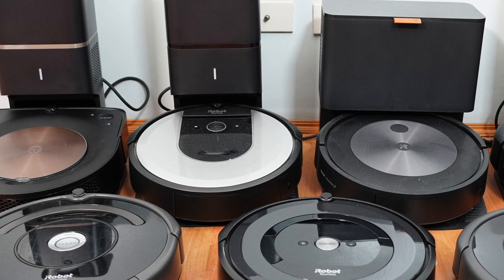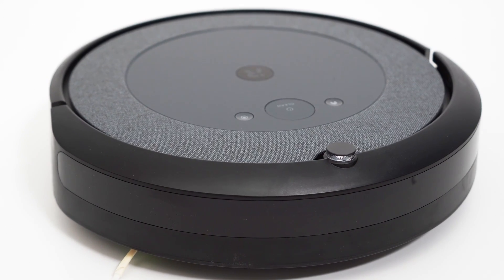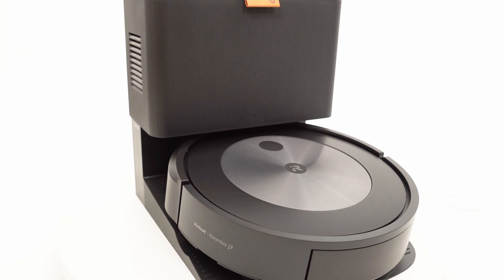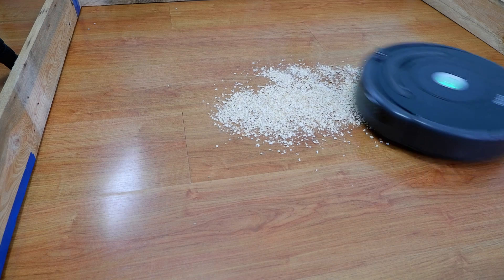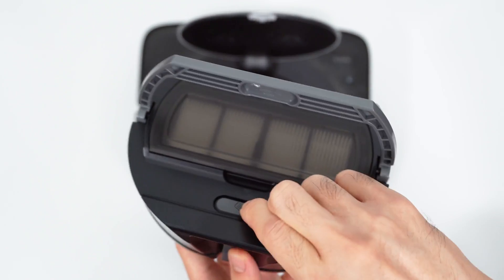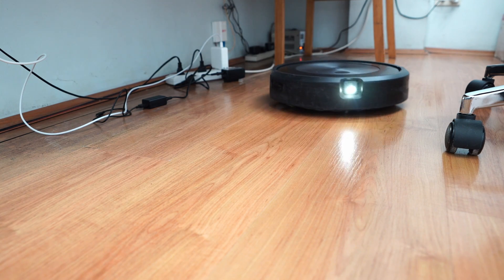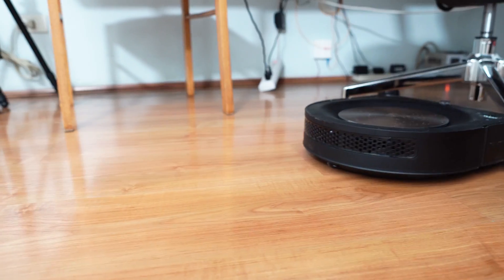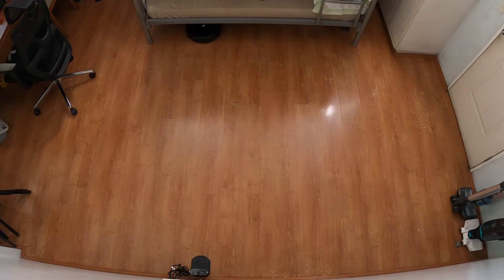Decoding Roomba Models: I3, J7, S9, and Beyond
A detailed comparison between Roomba products for 2022 and beyond - from the entry-level 600-Series to the high-end S and J-Series.

Roomba options
👉 Roomba 692 on Amazon
👉 Roomba 694 on Amazon
👉 Roomba E5 on Amazon
👉 Roomba I3+ on Amazon
👉 Roomba I4+ on Amazon
👉 Roomba I6+ on Amazon
👉 Roomba I7+ on Amazon
👉 Roomba J7+ on Amazon
👉 Roomba Combo J7+ on Amazon

00:00 Introduction
00:48 Roomba Product Overview
03:16 Airflow Comparison
04:37 Cleaning Comparison
05:45 Dustbin Comparison
06:57 Navigational Comparison
07:48 Battery & Run Time
08:38 Noise Comparison
09:04 App Comparison